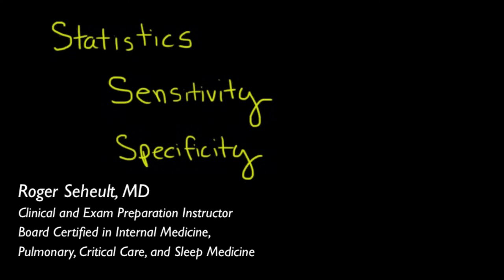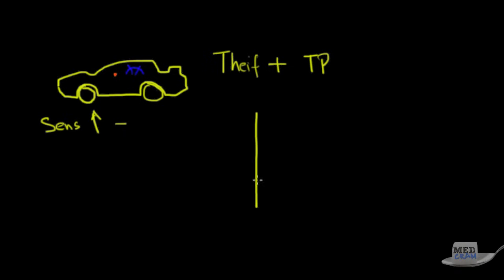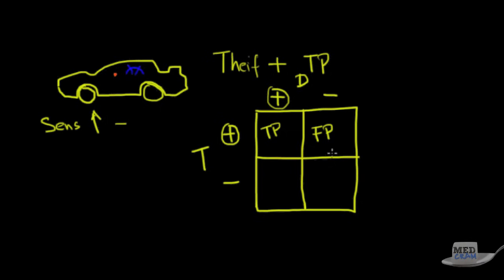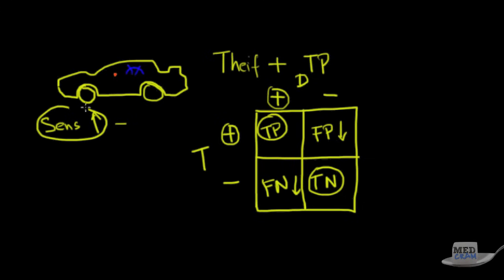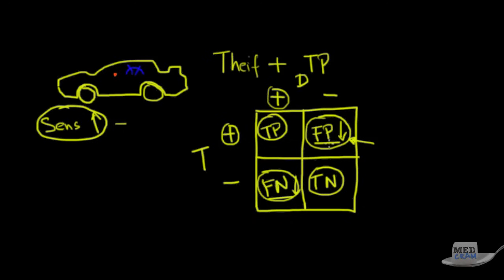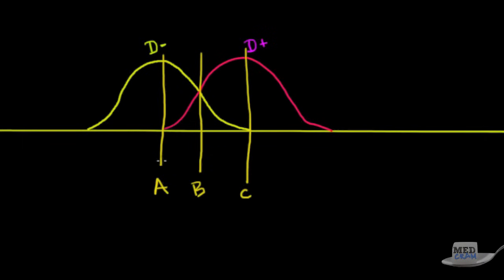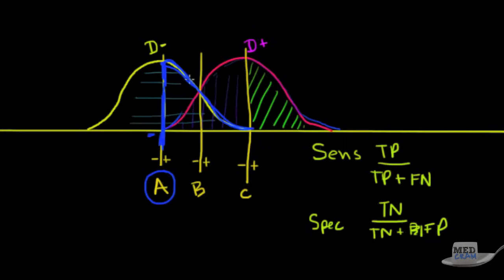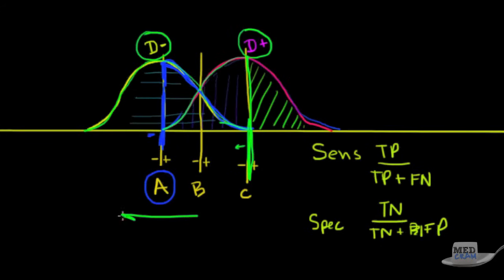Sensitivity and Specificity Explained Clearly (Biostatistics)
Understand sensitivity and specificity with this clear explanation by Dr. Roger Seheult of
  Includes tips on remembering the differences between true positive, true negative, false positive, false negative, and other statistics, as well as the overall effect on clinical lab values. This is video 1 of 1 on sensitivity vs specificity.